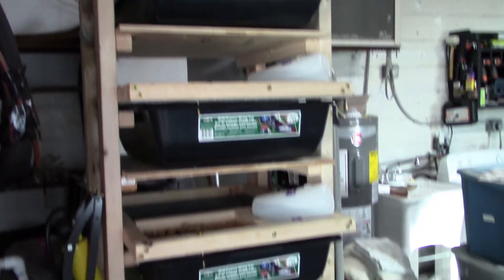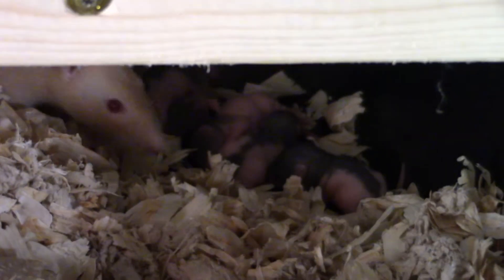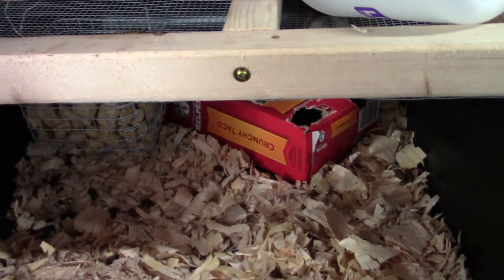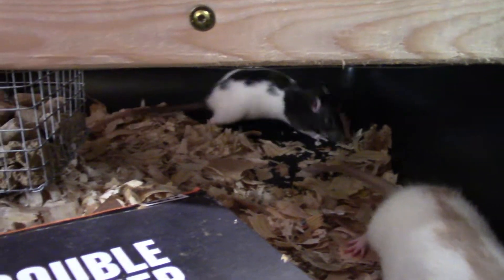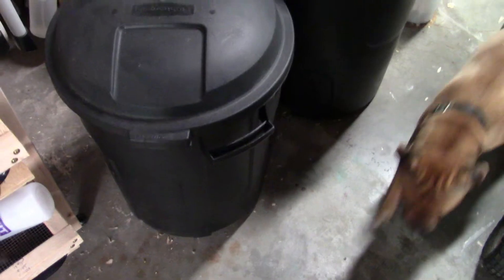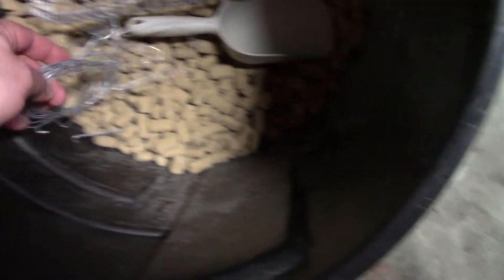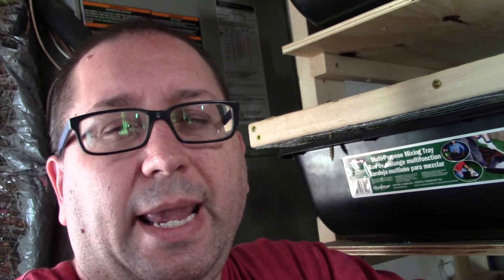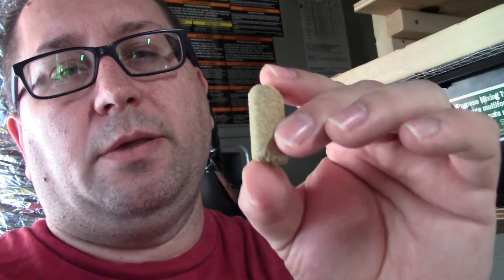Rodent Breeding Update 2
In this video, I give an update to my rodent breeding venture. It has been 3 months since I started. Find out how it's been going so far.